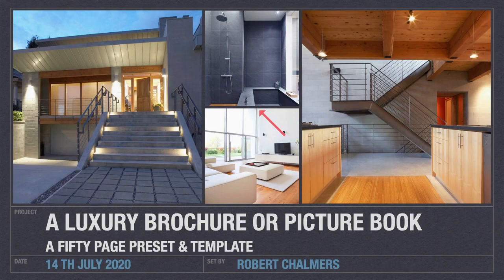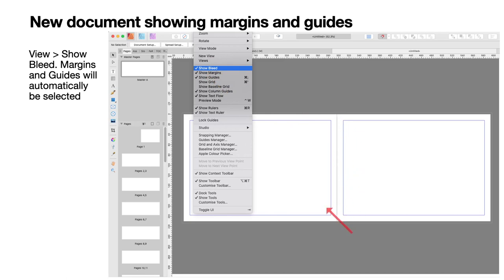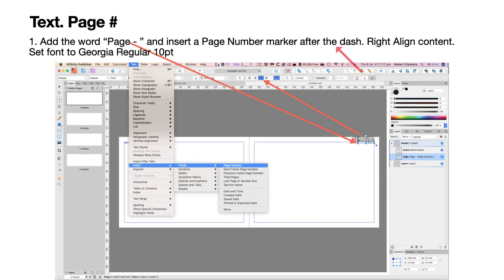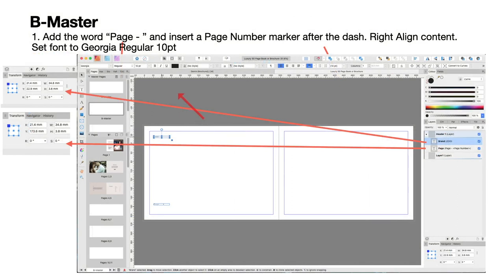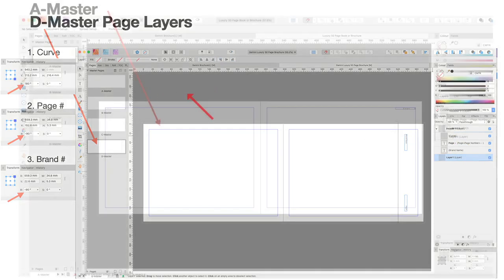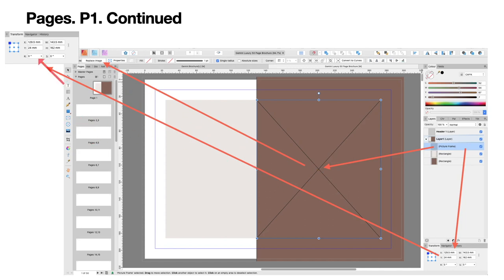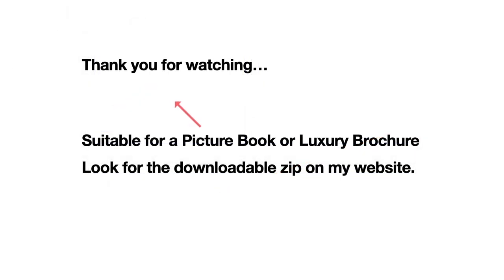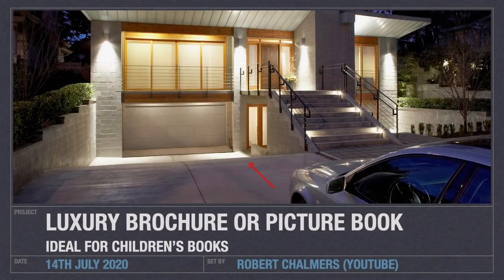Luxury 50 Page Picture Story Book or Brochure with Preset & Template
Luxury 50 Page Picture Story Book or Brochure with Preset & Template allows you to create a Picture Story Book or a really nice high-end luxury brochure for your company. The foundations are there, and you can easily complete the document from the included Affinity Publisher File, Template and PDF example.

Download the zip file containing the .afpublisher, the pdf export, and the Template file

The file name is the same name as the video...

Topics generally covered:
Technology - Topic
Photography - Topic
Design - Topic

& Hardware
TimeMachine
iCloud
Dropbox

Video production with:
LumaFusion (iPad)